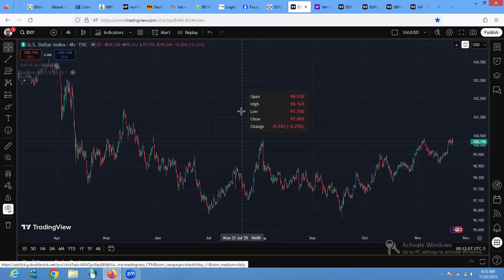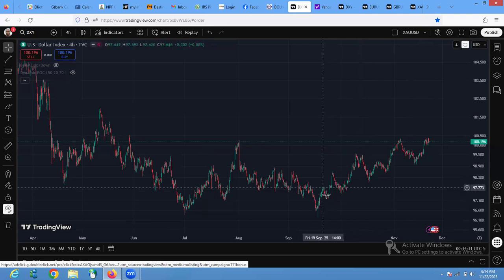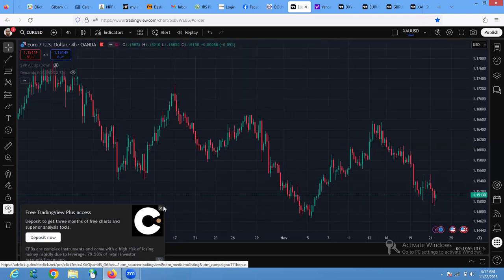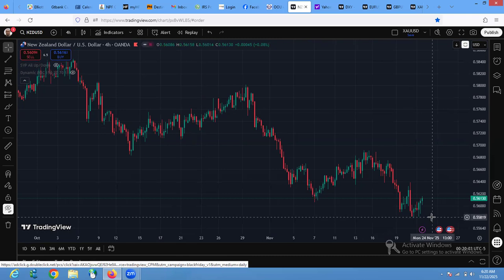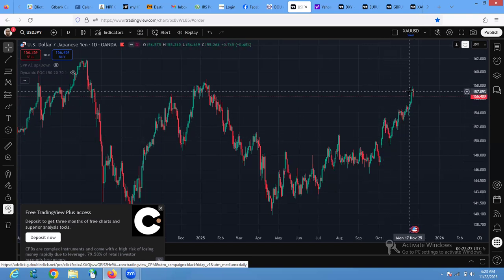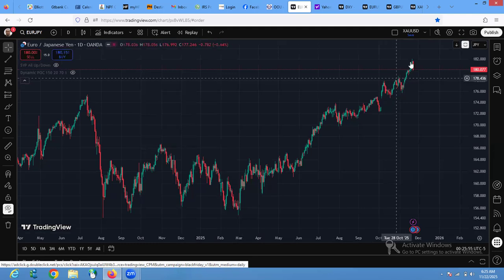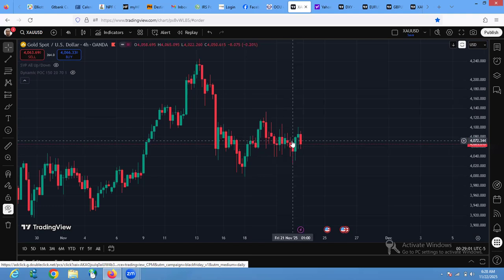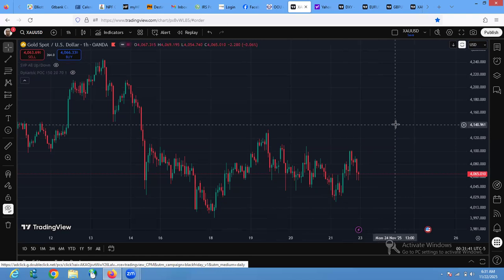DXY EURUSD GBPUSD NZDUSD USDJPY EURJPY XAUUSD WEEKLY UPDATE 24TH TO 28TH NOV 2025